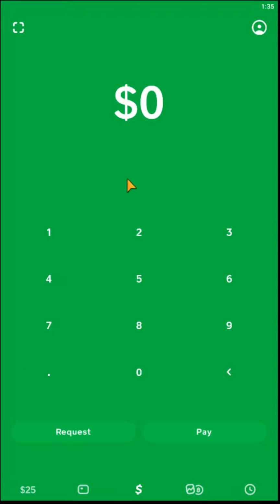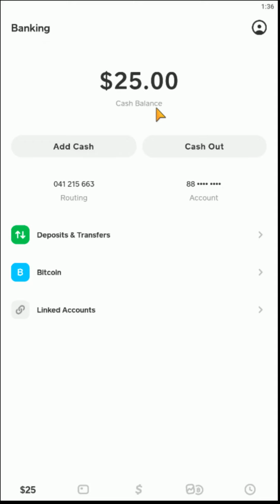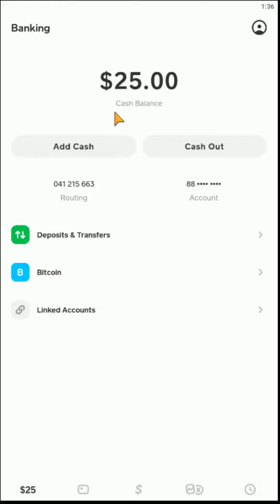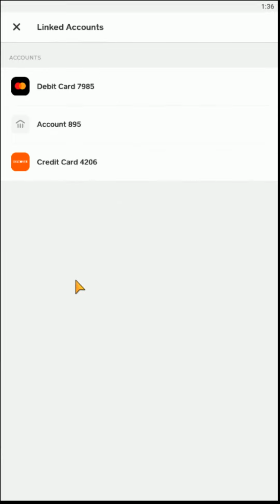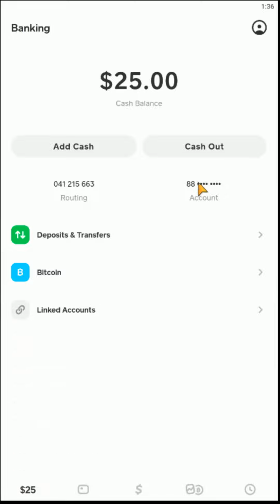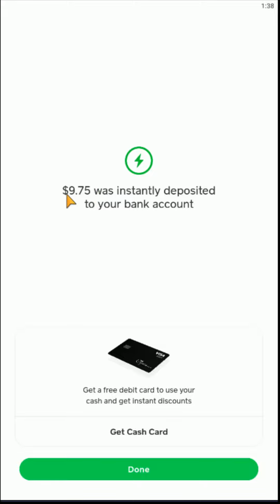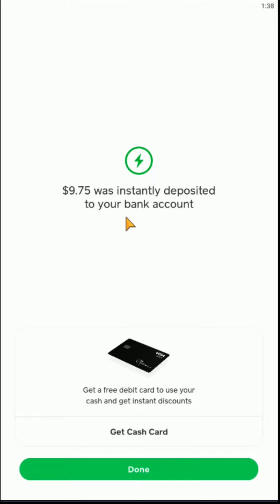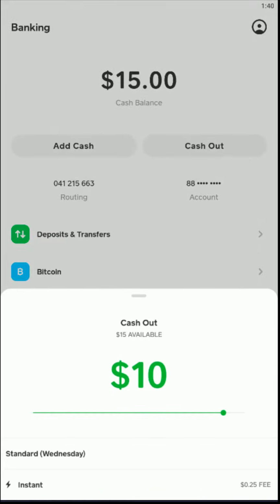Cash App How To Transfer Money To Bank Account - Cash App How To Cash Out - How To Withdraw Money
Hello, In This Video I Go Over Cash App How To Transfer Money To Bank Account and Cash App How To Cash Out To Bank Account. Cash App How To Withdraw Money Step by Step Instructions, Guide, Tutorial, Video Help

In this video I walk through the step by step guide, instructions, tutorial on how to withdraw transfer cash out money cash funds from your Cash App. I Hope This Video Helped!